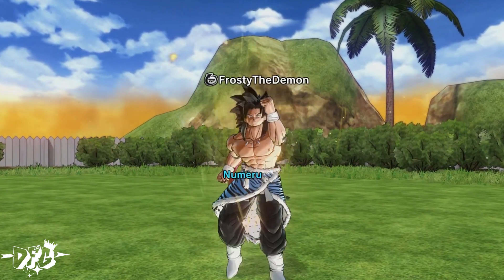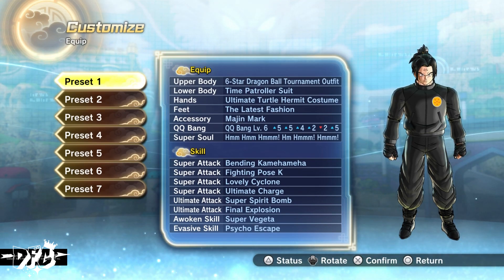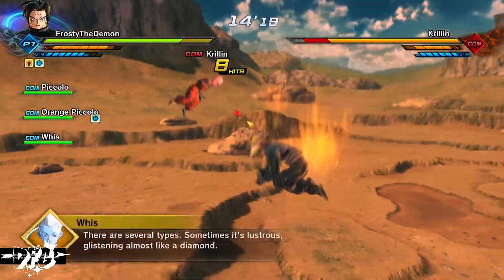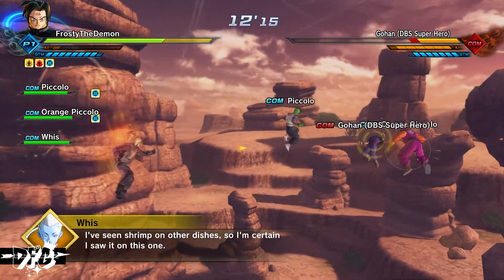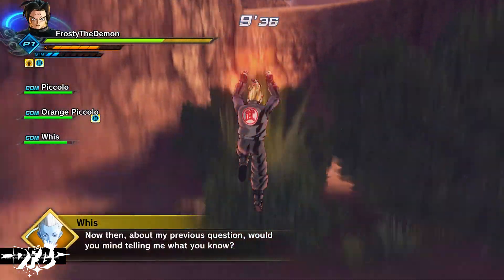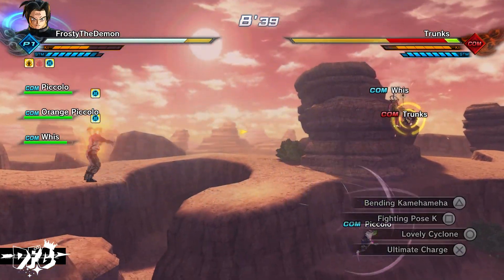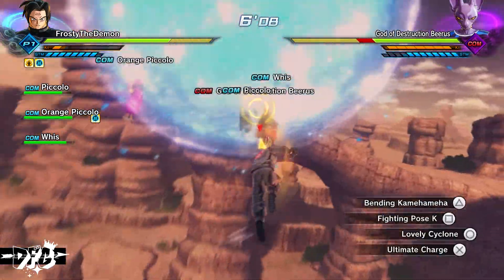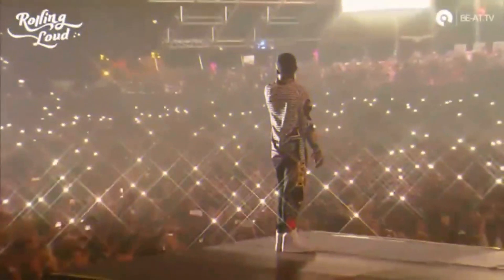HOW TO GET DIVINE RAY BOMB PQ 173 - Dragon Ball Xenoverse 2 DLC 17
🥶Timestamps:
0:00 Xenoverse 2 Intro
0:58 PQ 173 Info
1:17 BEST BUILD FOR PQ 173
2:17 Best Method For PQ 173